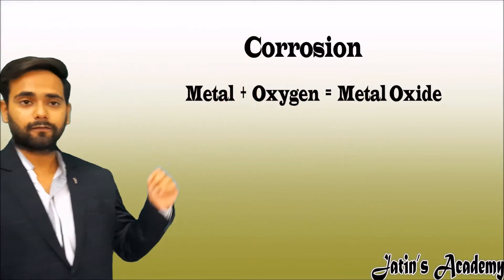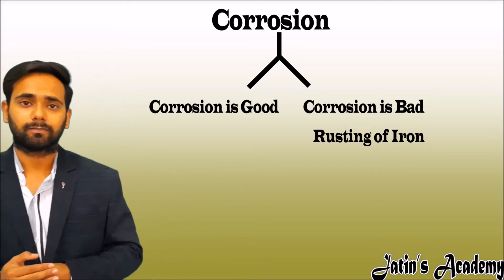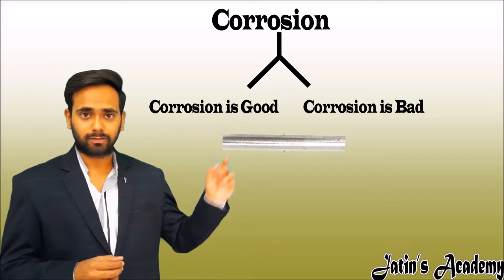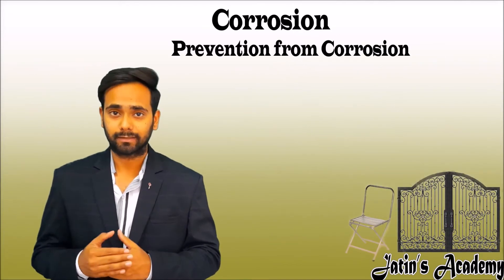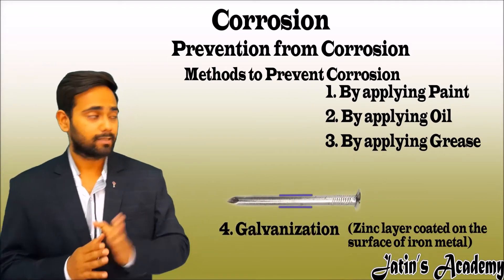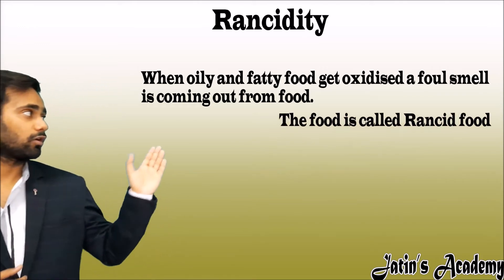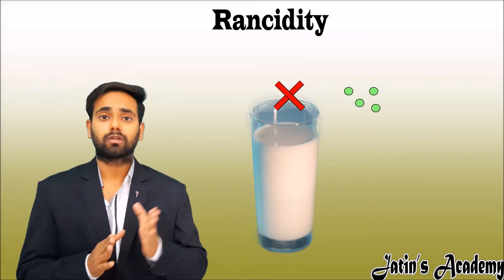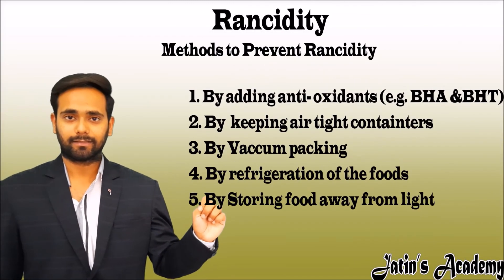Corrosion and Rancidity and its Preventions| CBSE Class 10 Science | CHEMISTRY | Jatin Academy *2020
Corrosion and Rancidity and its Preventions| CBSE Class 10 Science | CHEMISTRY | Jatin Academy
CHEMICAL REACTIONS AND EQUATIONS| ANIMATED CLASS | CHAPTER 1 NCERT| CLASS 10 CBSE |  SCIENCE CHEMISTRY | NCERT TEXTBOOK 1ST CHAPTER | JATINDER SIR | TOPICS: PHYSICAL CHANGES, CHEMICAL CHANGES ,TYPES OF CHEMICAL REACTIONS, OXIDATION, REDUCTION, CORROSION, RANCIDITY | ANIMATED EXAMPLES | FULL CHAPTER | Jatin's Academy

Corrosion

It is a process where metals are attacked by moisture, acids etc. Some daily examples of corrosion that you may have observed are the black coating that develops on articles made of silver or the green coating on copper articles. Corrosion that occurs on materials made of iron is ‘rusting‘.
Corrosion is the wearing away of metals due to chemical reactions, mainly oxidation. In this process, metals lose their metallic properties. This causes a lot of damage to car bodies, ships, bridges, iron railings and to all objects made of iron. Iron is used in a lot of places like the construction of bridges, tools, pipes, heavy machinery etc.

Therefore, corrosion of iron is a very big problem. A lot of money is spent each year to replace damaged iron. There are a few ways to keep metals from corroding. They are:

Painting the metal surfaces.

Powder coating the surfaces.

Oiling the metal surfaces.

Galvanization – It is the process of applying a protective zinc coating to iron or steel articles, to prevent them from rusting.
Rancidity

Have you observed a foul smell in nuts that have been stored for months? Or potato chips that have been sitting in the kitchen cupboard for too long? When such foul odour emanates from food, it is said to be rancid. In simple terms, rancidity is the spoilage of food such that it becomes unsuitable and undesirable for consumption.
Food turns rancid when the fats and oils within them get oxidized and the taste and smell of the food changes. Oxidation of fats generates highly reactive molecules in the rancid food which is responsible for the unpleasant odour and flavour. These chemical reactions also reduce the nutrition of the food. Some studies show that rancid food can have harmful health effects if consumed.
Rancidity can be prevented using the following methods:

Adding antioxidants (substances which prevent oxidation) to food.

Storing food in airtight containers to slow the process of rancidification.

Refrigerating food also helps to slow down rancidification.

Replacing oxygen in the containers with another gas. For example, to prevent chips from turning rancid, chips manufacturers flush the bags with nitrogen gas.

Corrosion and rancidity are both due to which type of chemical reaction?
Which of the following is not a method of preventing corrosion of metals?

CORROSION

The eating up of metals by the action of air, moisture or chemical on the metal’s
Surface is called corrosion. If the surface of a metal is attacked by air, water it is said to corrode.

RUSTING OF IRON METAL:

Iron reacts with oxygen in the presence of moisture to form a reddish-brown chemical

PREVENTION OF RUSTING:

Painting of iron articles

Oiling and greasing of machine parts

Galvanising iron pipes used for water supply.

Coating of Iron with chromium.

RANCIDITY

Rancidity is the process where fats and oils in food get oxidized on exposure to air. This results in food spoilage.

PREVENTION OF RANCIDITY:

Adding anti-oxidants to foods containing fats and oils prevents Rancidity.

The two common anti-oxidants used in foods to prevent the development of rancidity are BHA (ButylatedHydroxy-Anisole) and BHT (ButylatedHydroxy-Toluene).

Packaging fat and oil containing foods in nitrogen gas prevents rancidity.

Keeping food in a refrigerator can hold back rancidity.

Storing food in air-tight containers can avoid rancidity.

Storing foods away from light can avoid rancidity.
Definition of corrosion and rancidity with example
Rancidification is the process of complete or incomplete oxidation or hydrolysis of fats and oils when exposed to air, light, or moisture or by bacterial action, resulting in unpleasant taste and odor. Specifically, it is the hydrolysis or autoxidation of fats into short-chain aldehydes, ketones and free fatty acids, which are objectionable in taste and odor.[1] When these processes occur in food, undesirable odors and flavors can result.
In certain cases, however, the flavors can be desirable (as in aged cheeses).[2] In processed meats, these flavors are collectively known as warmed-over flavor.
Rancidification can also detract from the nutritional value of food, as some vitamins are sensitive to oxidation.[3] Similar to rancidification, oxidative degradation also occurs in other hydrocarbons, such as lubricating oils, fuels, and mechanical cutting fluids.[4]